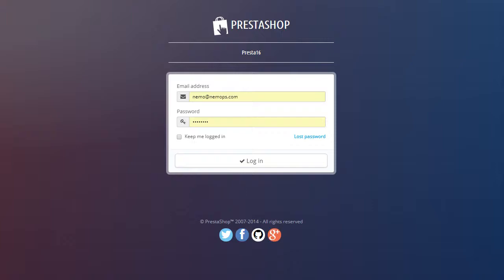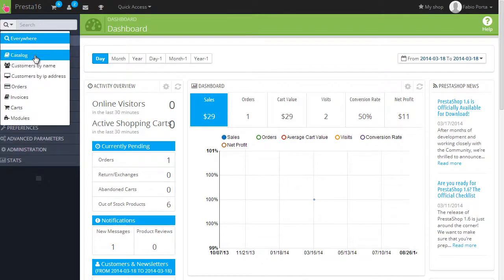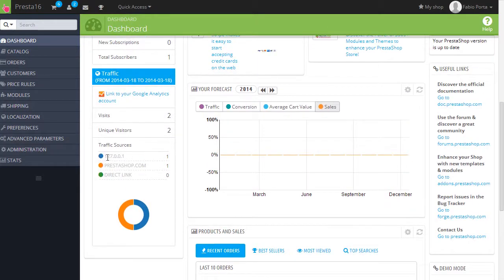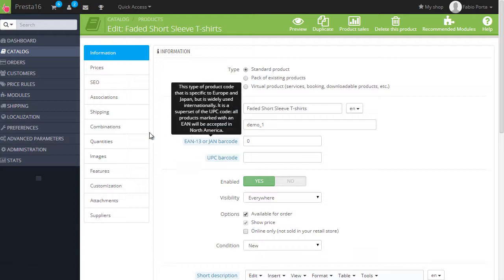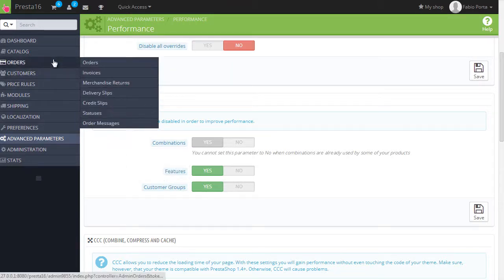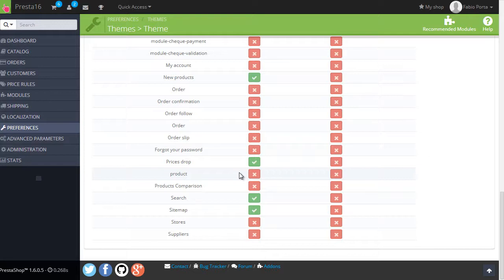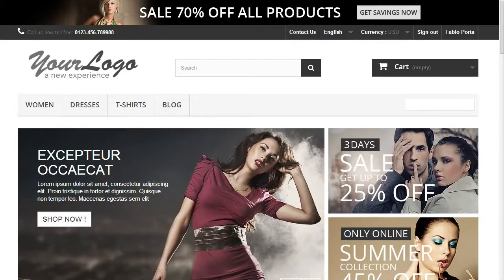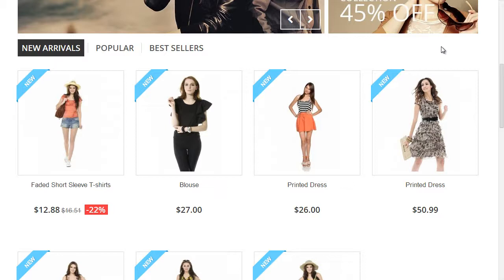New PrestaShop 1.6 Overview